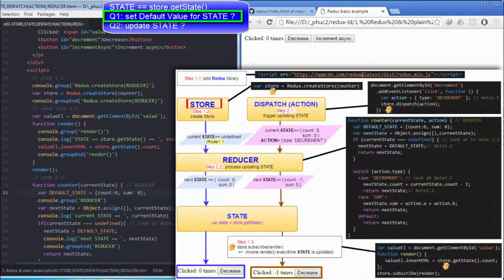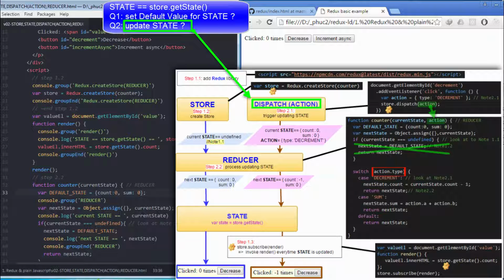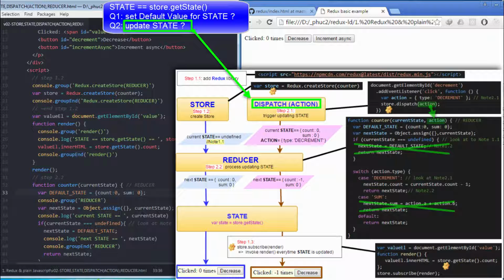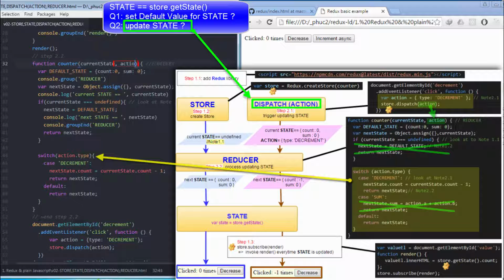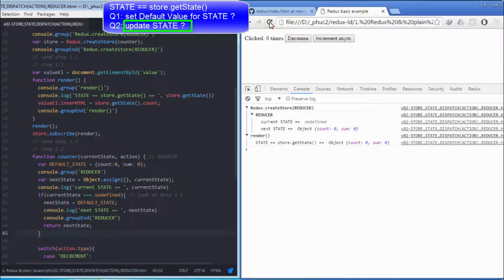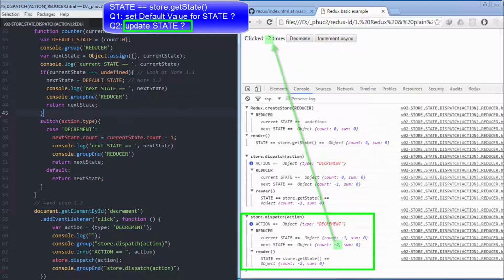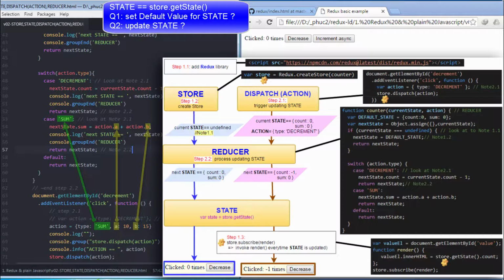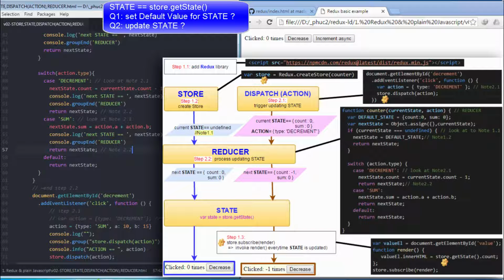React & Redux Tutorial 5 - Store, State, Dispatch(Action), Reducer Continued 2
Learn React, Redux, React-Router, ES6, advanced JavaScript, React/Redux developer tools, webpack, babel, JSX Building many examples such as To do list, YouTube Search API, Imgur Search API... 59 lectures (6.5 hours of content) cover the knowledge of ECMAScript 2015(ES6), Redux technology and React framework from basic to advanced levels. There are many exercises and quizzes in each section, which help to re-enforce your knowledge before continuing the next section. Using visual teaching aids such as mind-mapping, colorful drawings stimulating animations and mockups to help you master even the most challenging concepts of React and Redux. Has you ever struggle for several months to get familiar with a new framework in other courses? Do you wonder why few developers can easily adapt a new technology while others need too much time and effort in it? In my course, you will be able to work with Redux-React after just 2 WEEKs. The modern teaching and learning method really helps you realize how you will be able to improve yourself and go through the rest of your IT career more comfortably.

WHY REACT? React is a JavaScript library for creating user interfaces by Facebook and Instagram. We built React to solve one problem: building large applications with data that changes over time. So many companies are adopting React.js every day. Some examples of big companies using React are Netflix, Yahoo, Facebook, WhatsApp, Instagram and Atlassian. Mastering React framework and Redux technology will offer you a lot of opportunities for the highest paying jobs

WHY REDUX? Managing state in an application is critical, and is often done haphazardly. Redux provides a state container for JavaScript applications that will help your applications behave consistently. Redux is an evolution of the ideas presented by Facebook's Flux, avoiding the complexity found in Flux by looking to how applications are built with the Elm language. Redux is useful for React applications

WHAT'S MORE? Exploring many features of ECMAScript 2015 (ES6) such as Let, Const, Import, Export, Arrow Functions, Cass, Object Destructuring, Array Destructuring, Spread/Rest Operator, Template Strings, Object.assign(). Using many advanced JavaScript features which help your Redux React project more concise such as Array.prototype.map(), Array.prototype.filter(), Function.prototype.bind(). Applying the related technologies supporting React such as "React/Redux Developer Tools, NPM, Webpack, Babel, Using JSX syntax to make the React project more elegant.